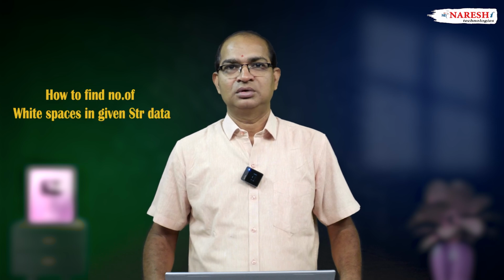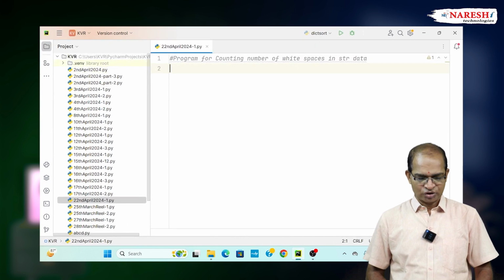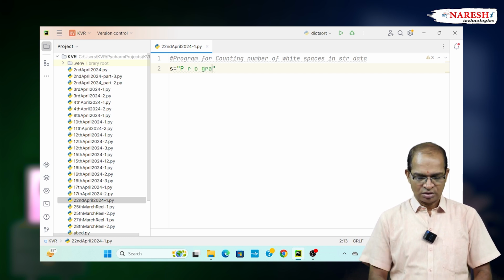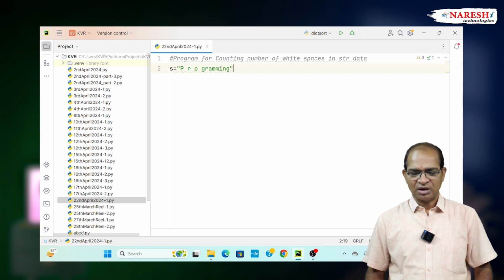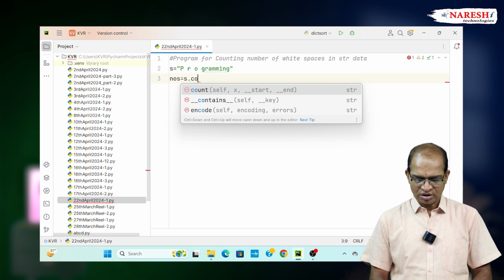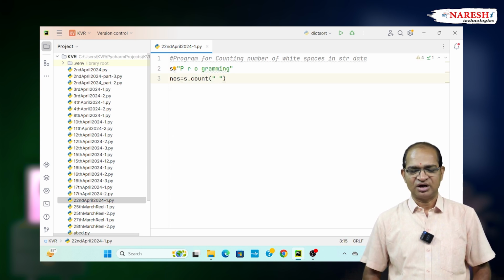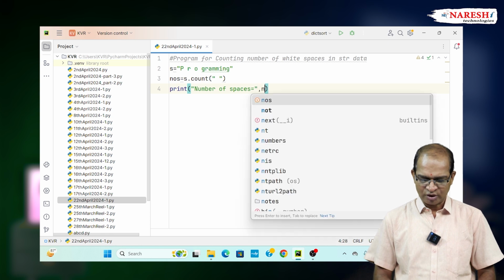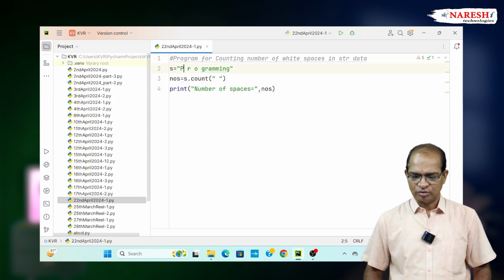How to Count White Spaces in String | How to Find Spaces in Python Strings | NareshIT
👉Attend Free Demo On Python Full Stack & Python by Mr. K V Rao.
📅Demo on: 5th Oct 2024 @ 11.00 AM (IST).

In this video, we’ll walk you through how to count the number of white spaces in a given string using Python. Learn the simple and effective way to handle string manipulation tasks, perfect for both beginners and experienced developers. By the end of this tutorial, you'll know how to use Python's built-in functions to accurately detect and count white spaces in any string.

• Count white spaces in Python
• Find spaces in Python string
• Python string white spaces
• String manipulation in Python
• How to detect spaces in Python
• Python white space counter